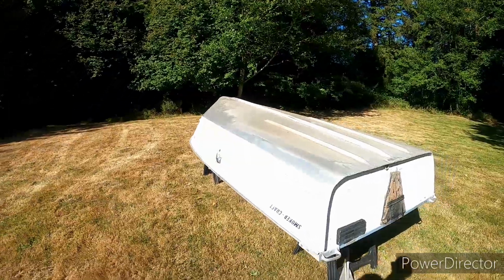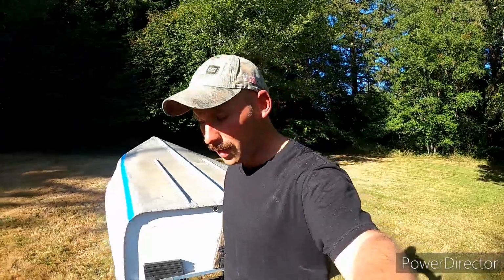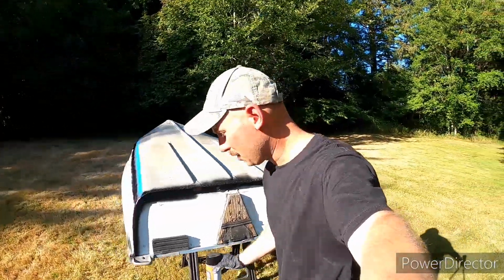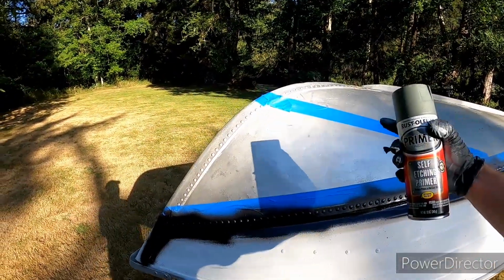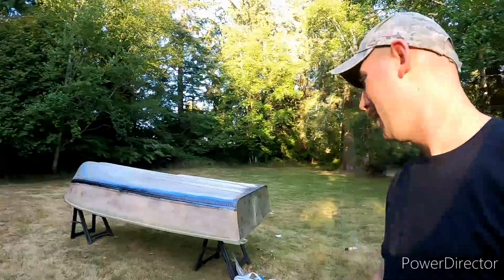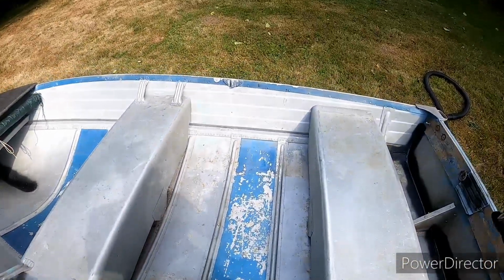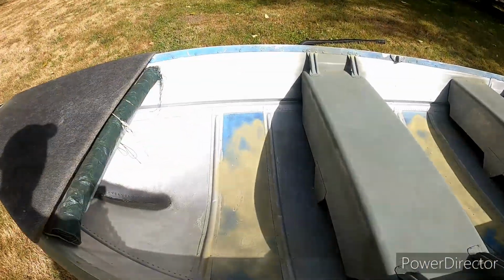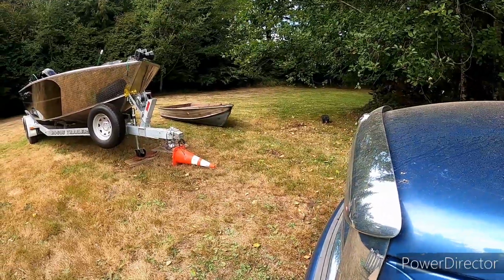Cheap Duck Boat Paint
Long time no see! Watch as I prep my little boat for the upcoming duck season